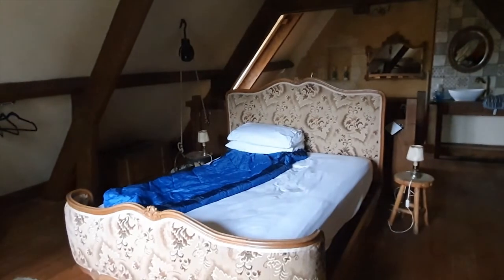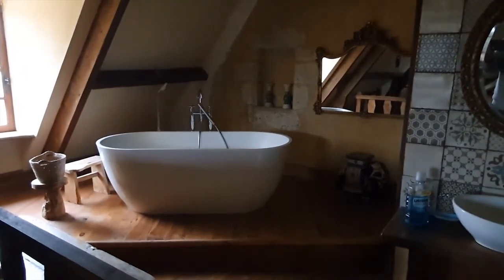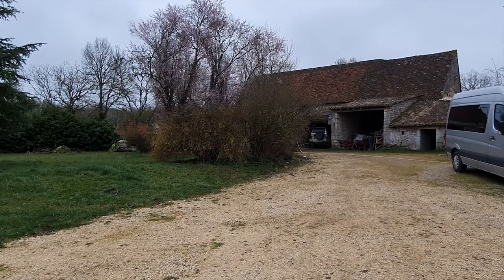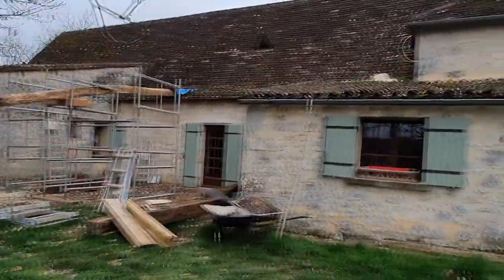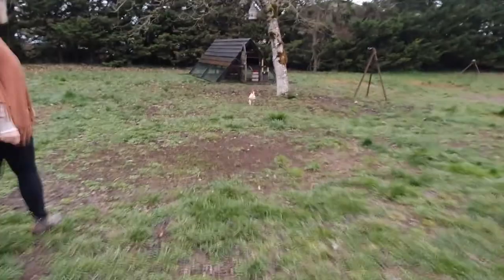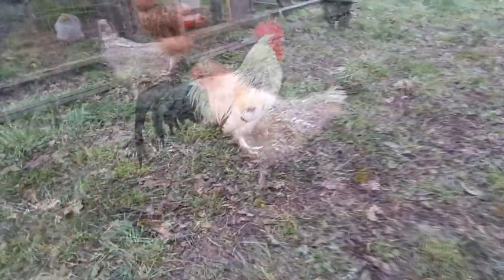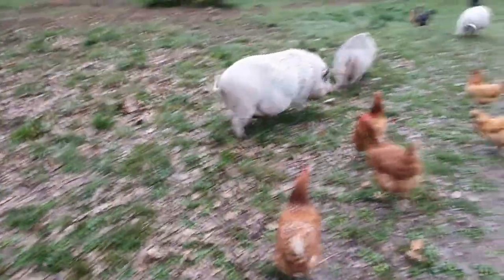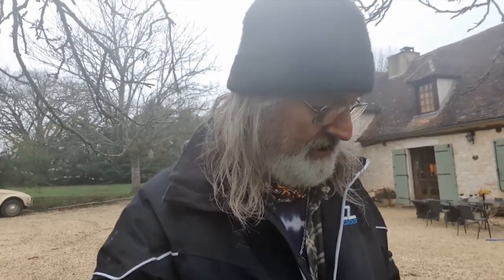Tour around Jonathan & Lindas Gite.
A closer look at the facilities at Jonathan and Linda Gite plus saying hello to some of the animals before I head further south.